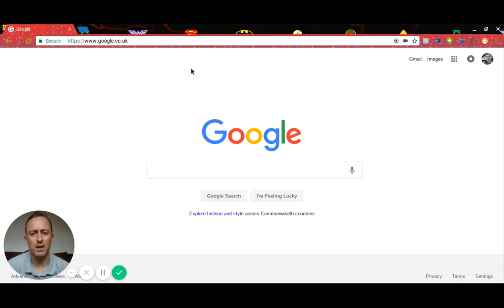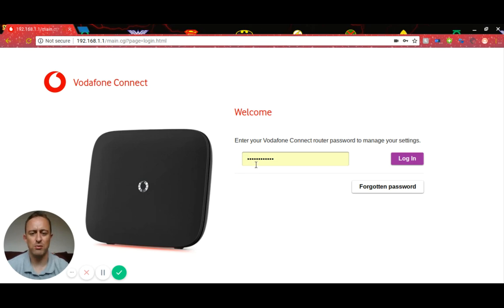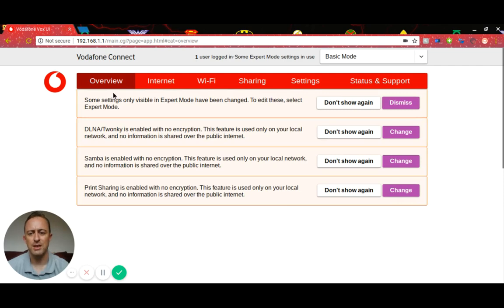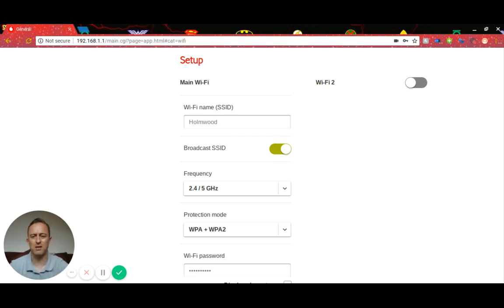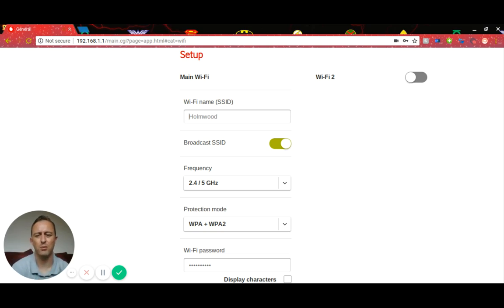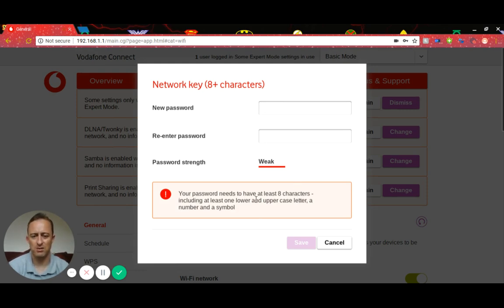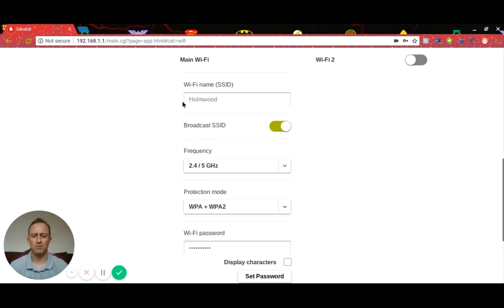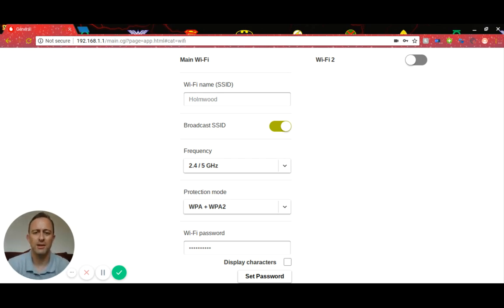How to change your Vodafone WiFi name and password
In this quick video I show you how you can change your Vodafone Broadbands SSID (wifi name) and password.

Having a name and password that is more familiar to you can make them easier to remember and mean you don't have to resort to digging around in a draw for the password card, or checking the back of the router.

It is very simple to make these changes to your Wi-Fi router and doing so can mean that your WiFi is more secure. In the past, default usernames and passwords of broadband providers have been leaked online (not specifically Vodafone).